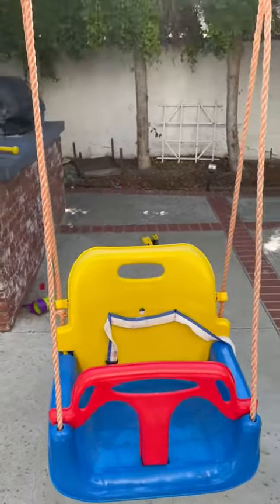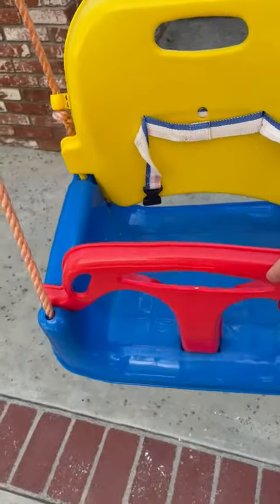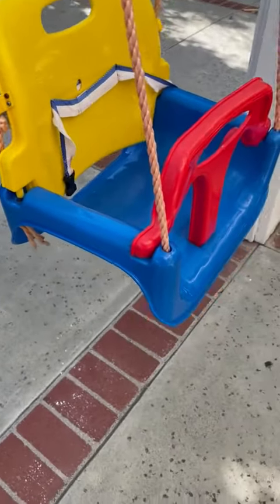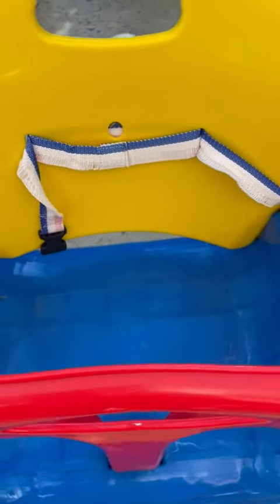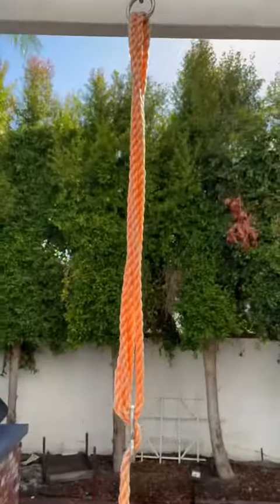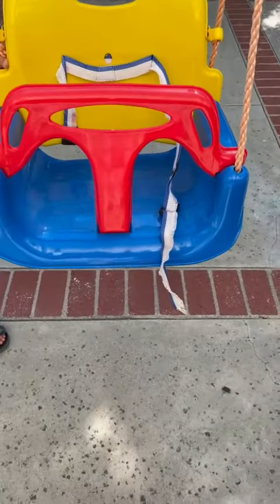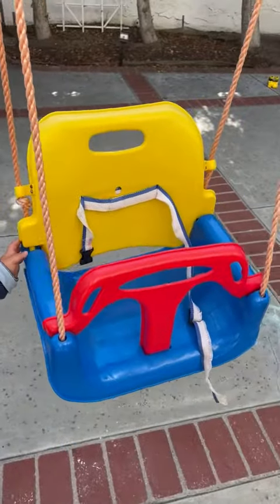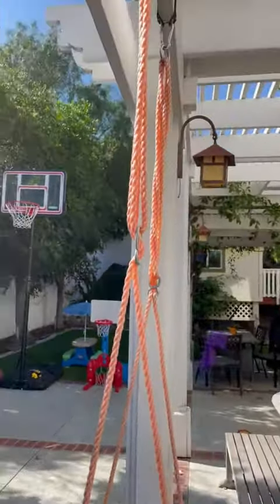Honest Review of Tgzwme 3 in 1 Kids Swing Seat